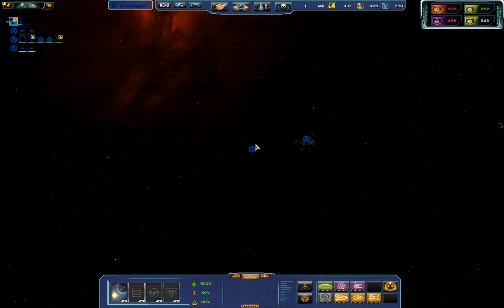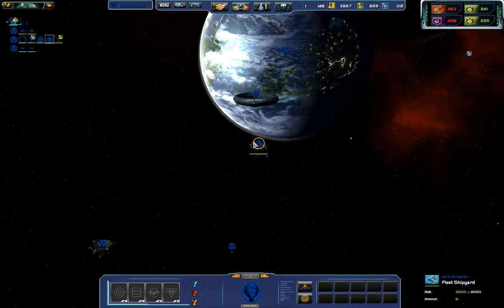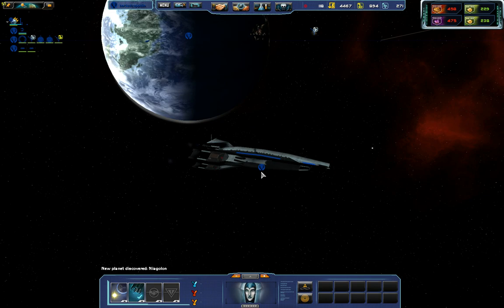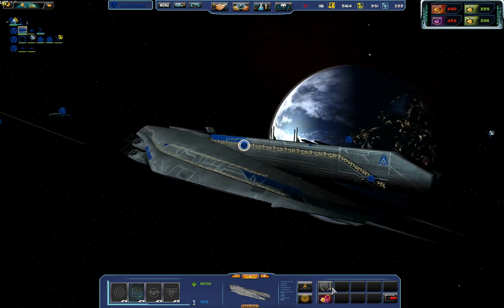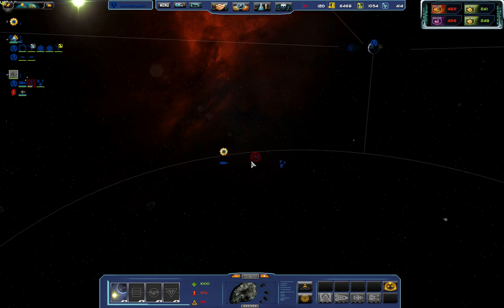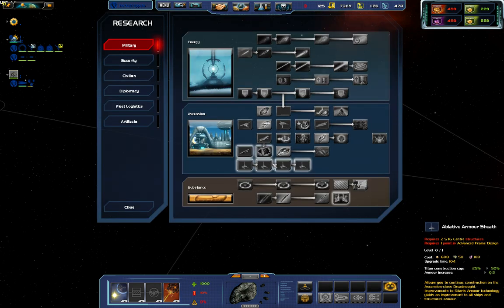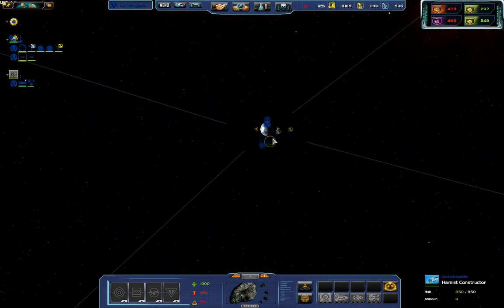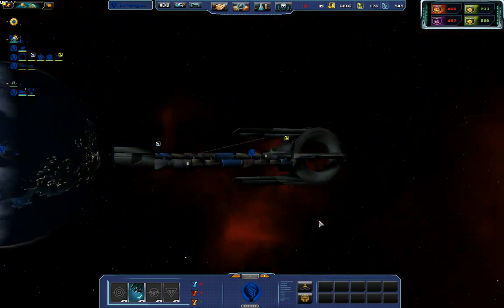Modded Monday - DOTR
(Note: My first video in a while, so the commentary isn't amazing, but practice makes perfect :D)